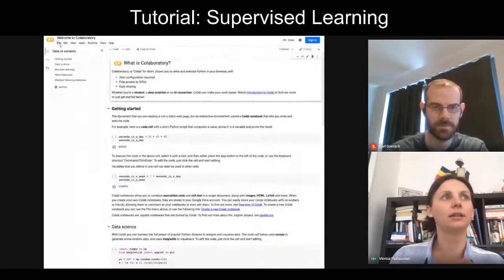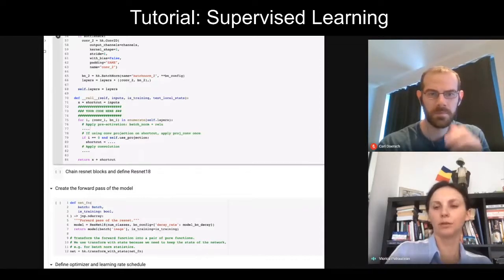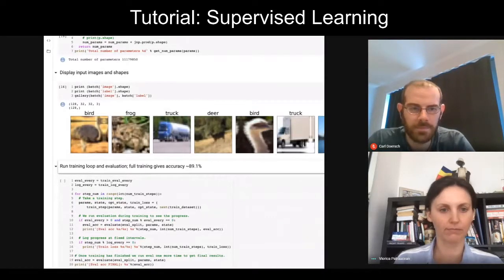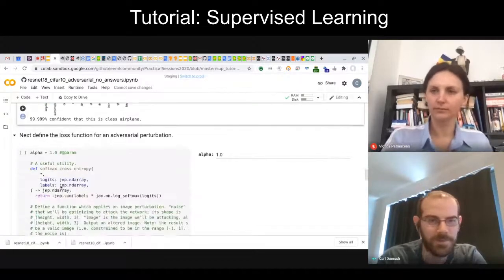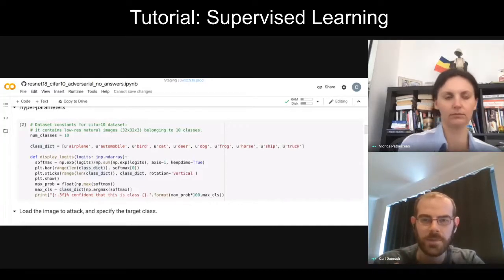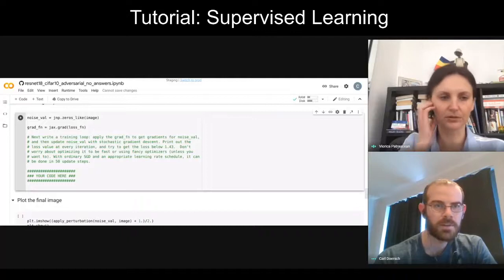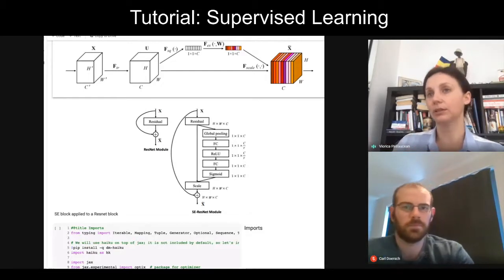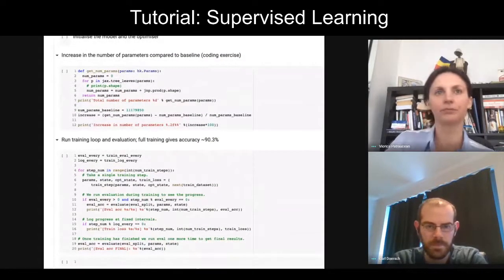Day 1: Tutorial: Supervised Learning with Carl Doersch and Viorica Patraucean